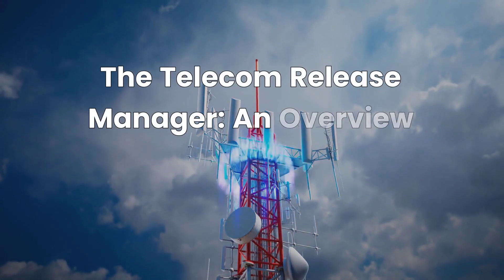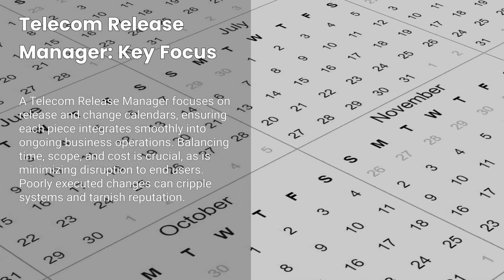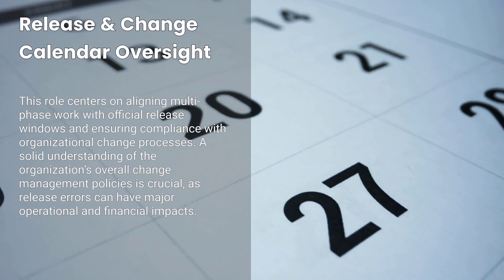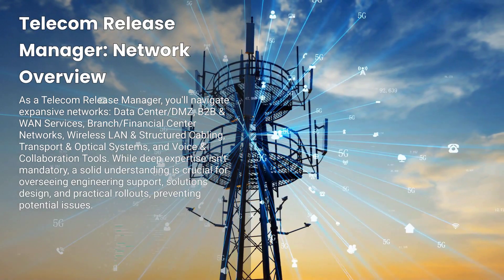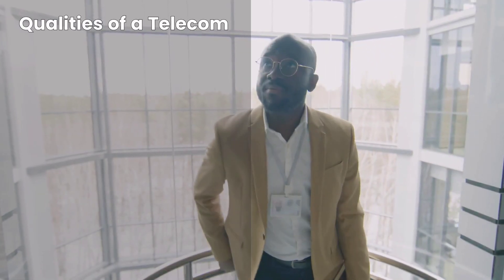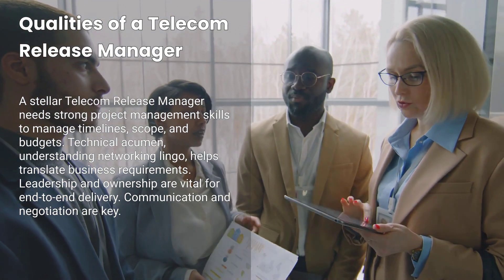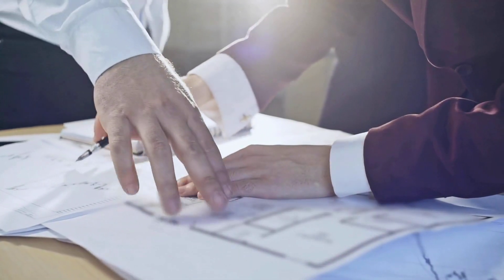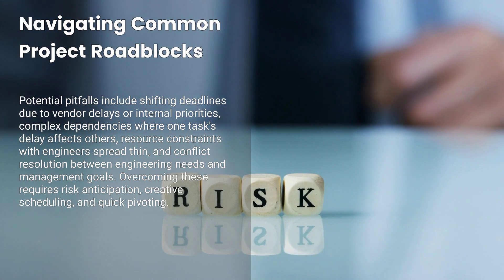So, You want to be a Telecom Release Manager—Everything You Need to Know!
In this video, we explore the essential responsibilities and skills of a Telecom Release Manager, particularly within large financial or enterprise settings. Learn how this role involves juggling complex schedules, managing network changes, aligning resources, and driving multi-phase implementations across data centers, branch offices, and corporate infrastructures. We’ll discuss how Telecom Release Managers coordinate with engineers, project managers, and service providers, focusing on release calendars, change management processes, risk mitigation, and effective communication. Whether you’re curious about the interplay between network engineering and business requirements, or you’re already in the project management space looking to transition into telecom, this video offers valuable insights to help you excel.

Join the conversation using

Impacted Parties and How They Are Affected
1. Network Engineers – Rely on the Telecom Release Manager to schedule rollouts, clarify requirements, and manage cross-team dependencies.
2. Project & Program Managers – Partner with Release Managers to align technical deliverables with overall business timelines and milestones.
3. Senior Leadership – Receives timely updates on project progress, risk assessments, and budget adherence; can make strategic decisions confidently.
4. Vendors & Service Providers – Depend on clear schedules and scope definitions for efficient hardware delivery and service implementation.
5. Operations & Support Teams – Rely on thorough release planning to minimize downtime and maintain operational continuity.
6. Financial & Budget Departments – Interact with the Telecom Release Manager to allocate funds appropriately and track cost effectiveness.
7. External Clients & End Users – Experience stable and reliable network services with minimal disruptions when changes are well-coordinated.
8. Architecture & Product Teams – Benefit from a streamlined integration process that respects design constraints and product roadmaps.
9. Compliance & Risk Officers – Need release schedules to align with audit timelines, ensuring regulatory standards are upheld.
10. Customer-Facing Departments – Sales or branch teams can serve customers more effectively when new network solutions roll out smoothly and on schedule.